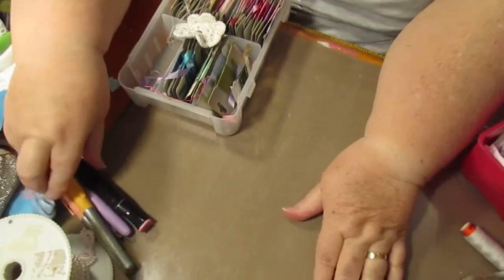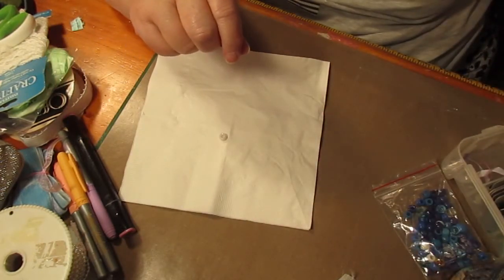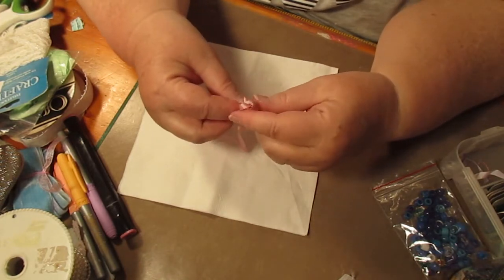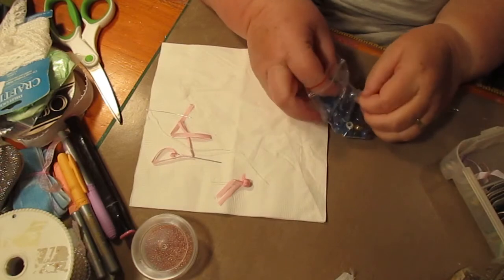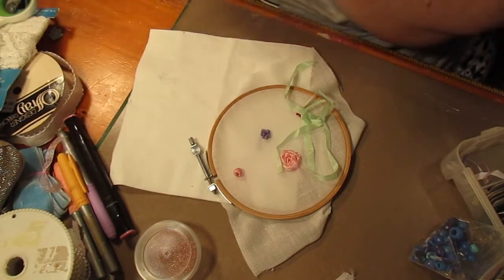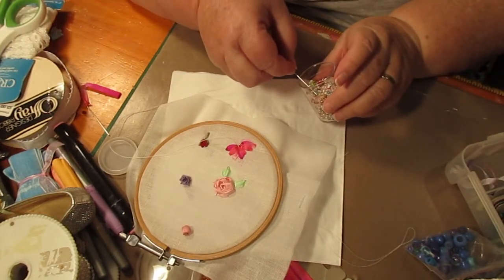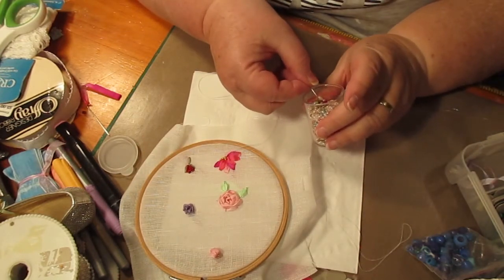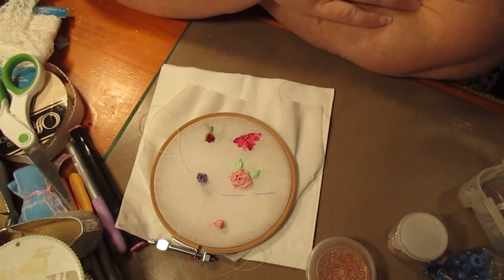Sonya,Sunday Stitching and craft more ribbon work